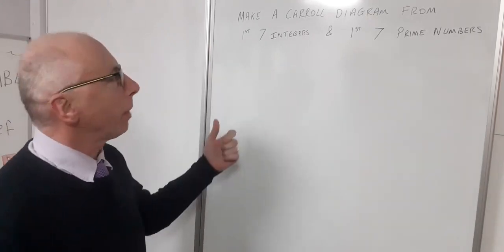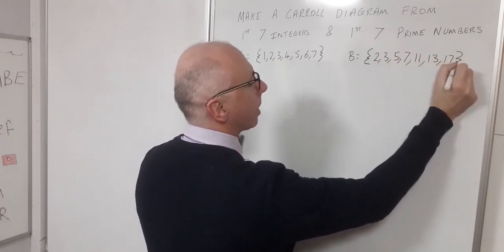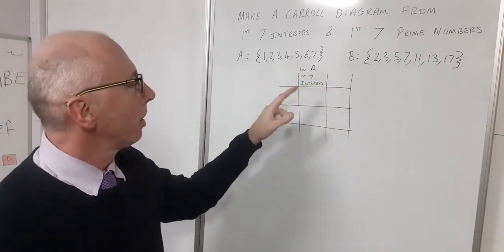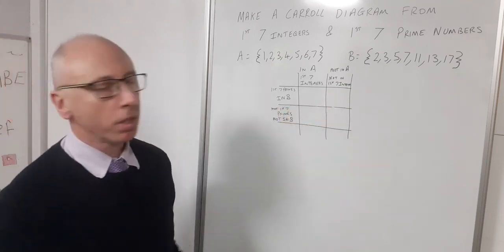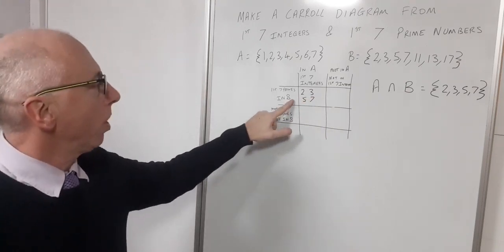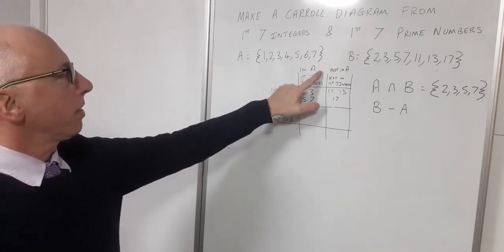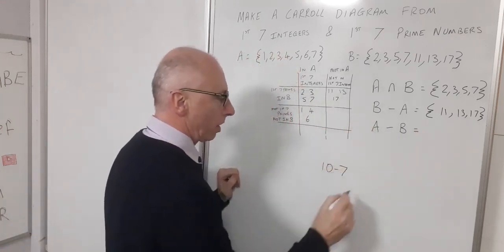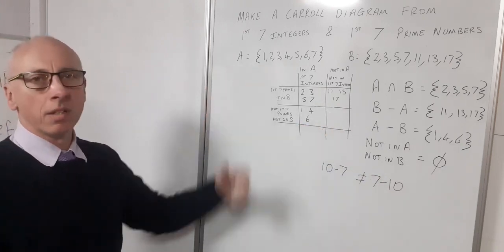Create a Carroll Diagram from Integers and Primes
This video describes how to make a Carroll Diagram from the first 7 prime numbers and the first 7 integers
Creating 2 sets is first